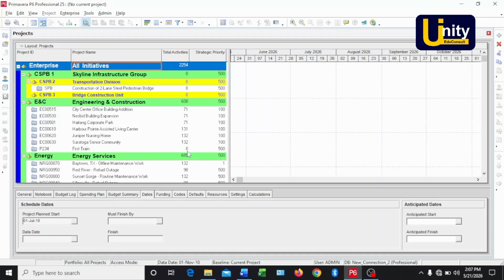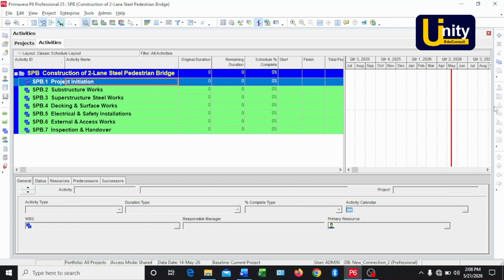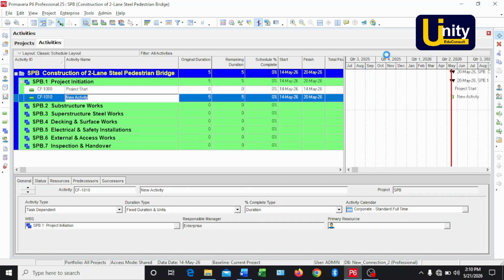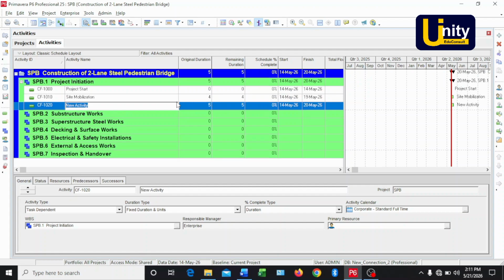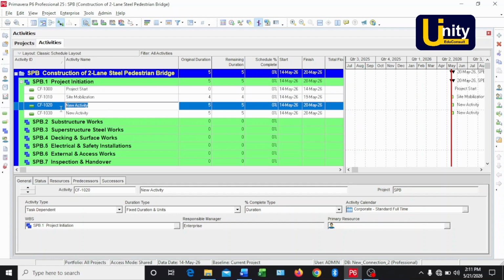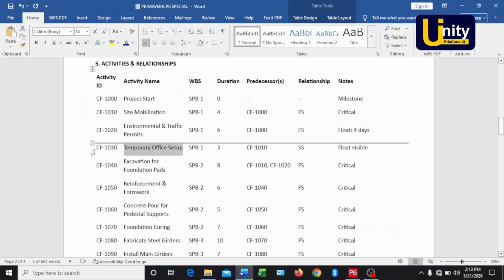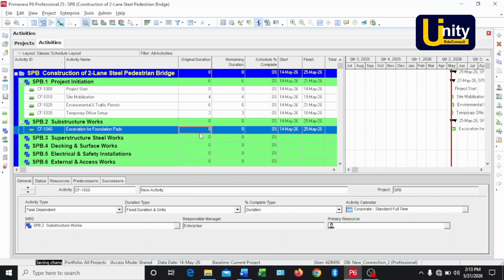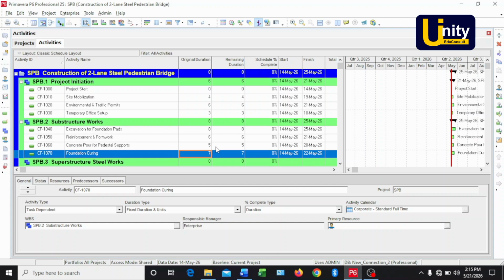Lesson 5: Adding Activities in Primavera P6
Now that your WBS is ready, it's time to populate it! In this tutorial, I'll show you exactly how to add activities and assign original durations in Primavera P6 Professional.